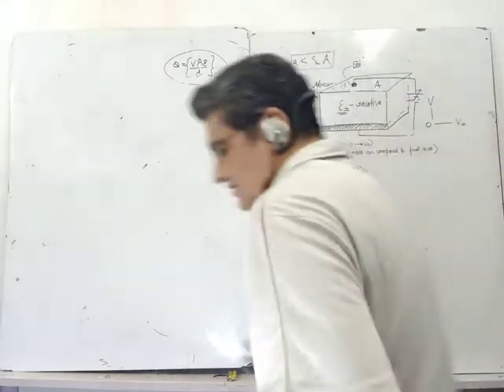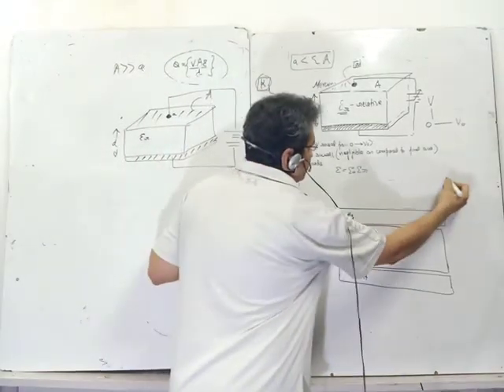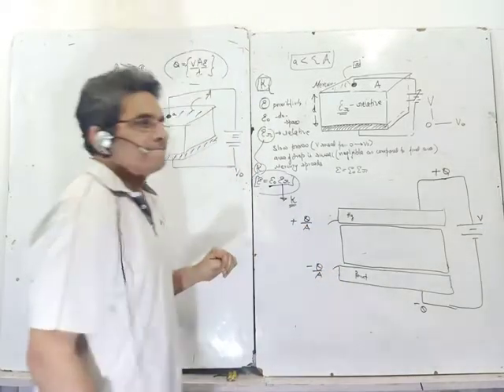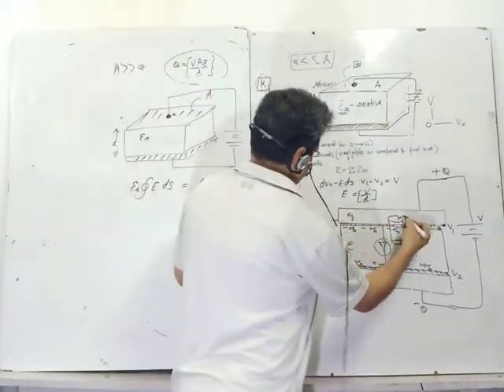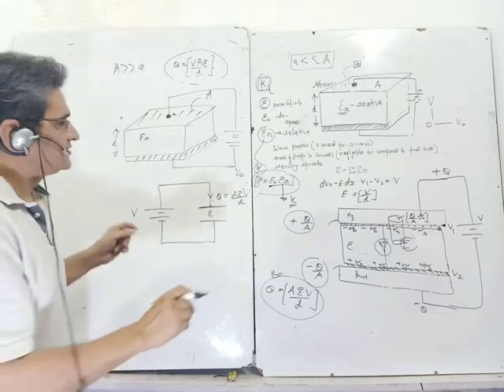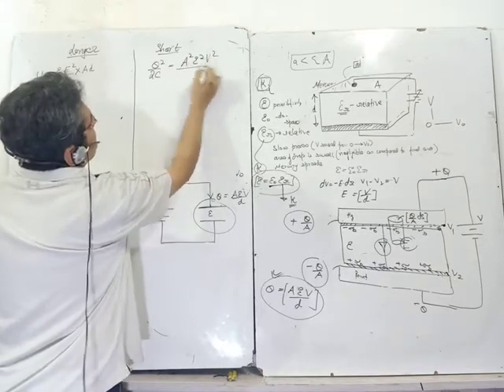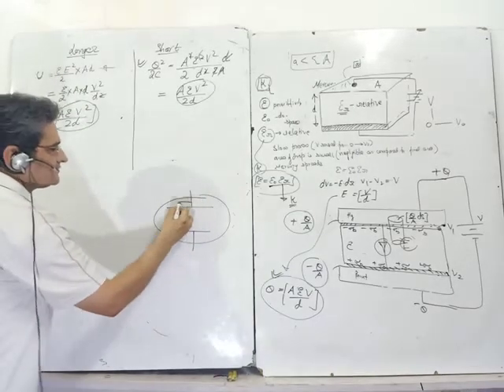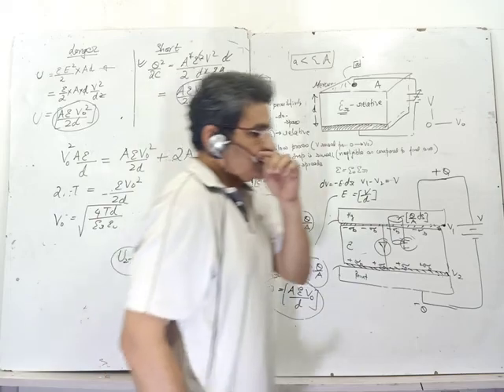Gauss's law for dielectric. Bound and free charge. Mercury drop on dielectric.. Pathfinder problem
Pathfinder problem. A mercury drop is placed on dielectric having area A and height d. Bottom of dielectric is connected through conducting material to a battery which can supply variable voltage. The mercury drop is connected to another terminal of battery. The surface area of this drop may be neglected. The surface tension is T. The supply voltage is gradually increased and mercury spreads slowly covering the whole surface of dielectric. At what voltage the mercury covers whole surface area. For JEE advanced